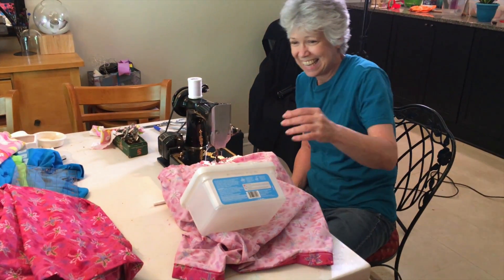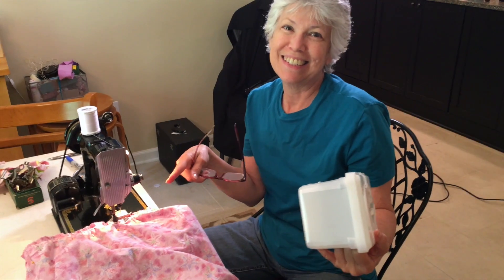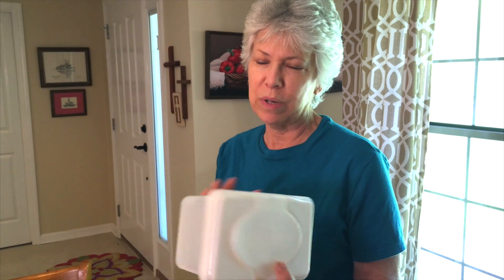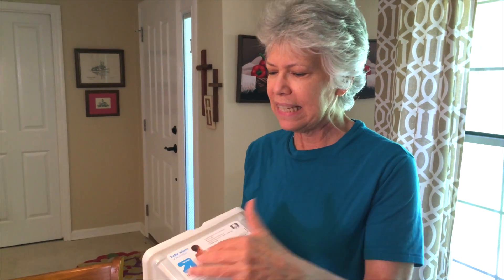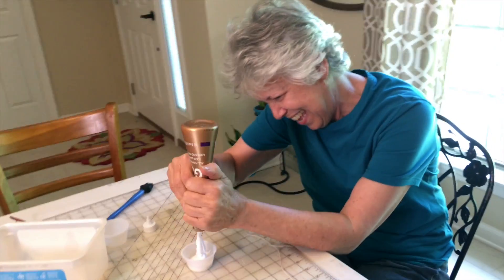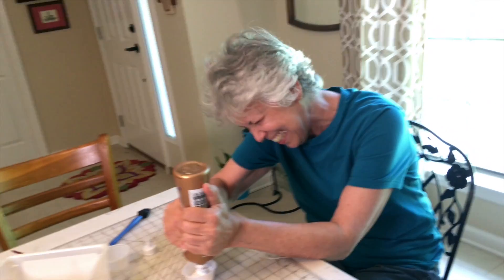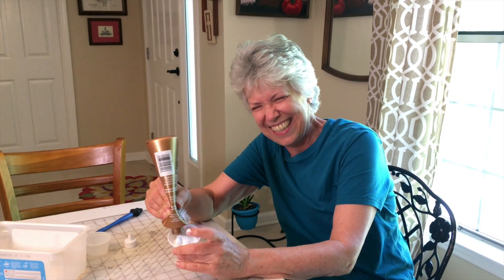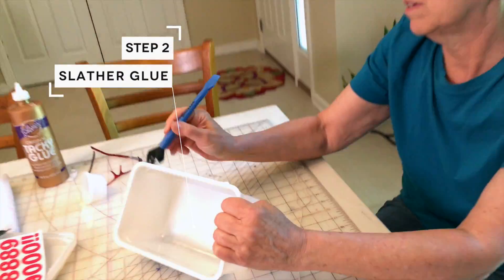Upcycle Wipes Box with Aged Look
Join Vicki & Steph of Mother Daughter Projects as Vicki decorates an old baby wipes container to give it an aged look.